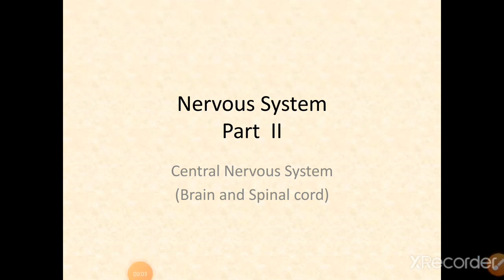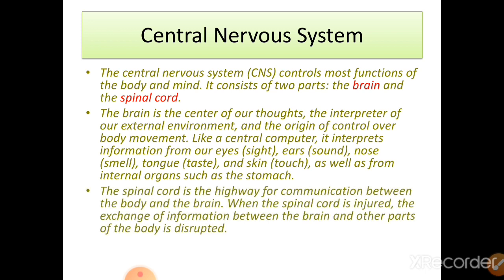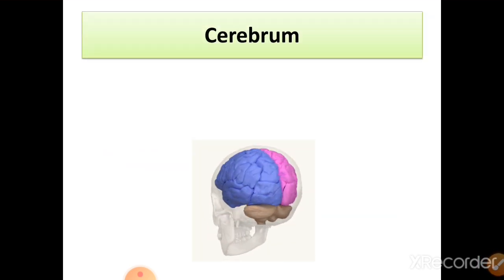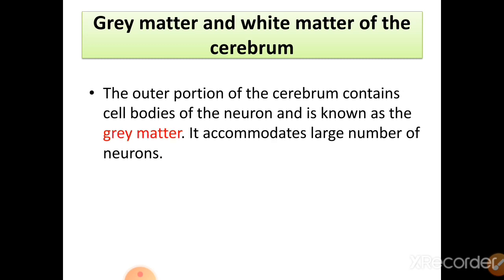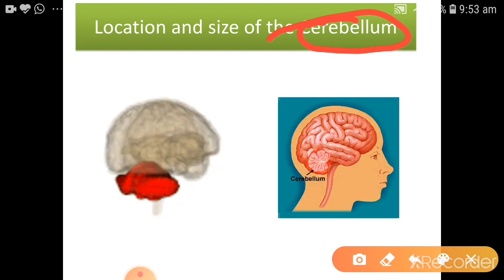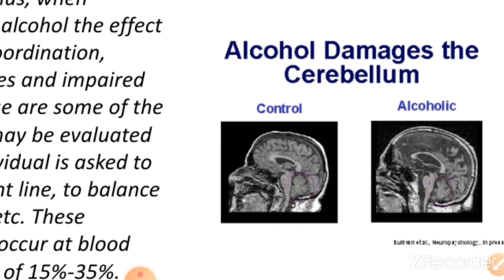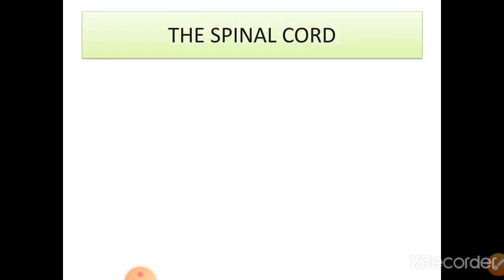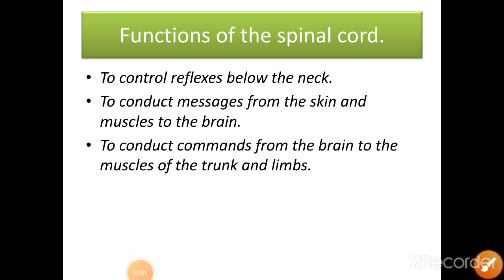Biology Class VII and VIII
Nervous system Part2( central nervous system)